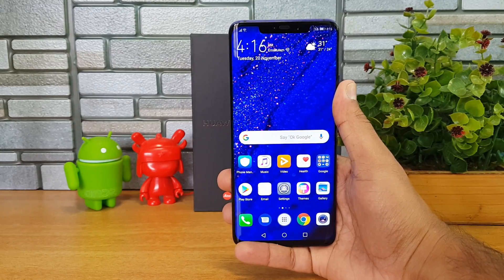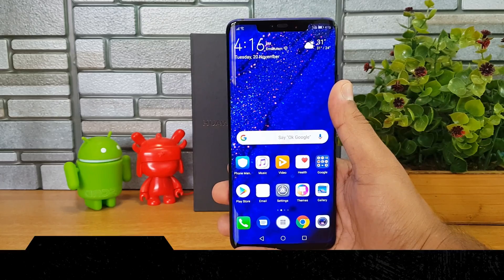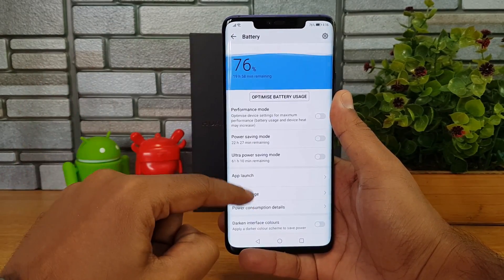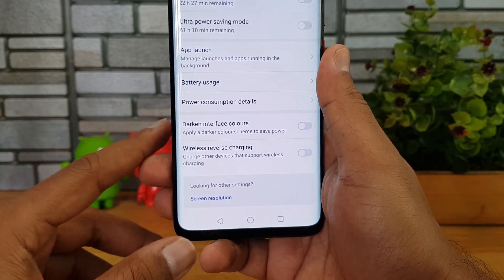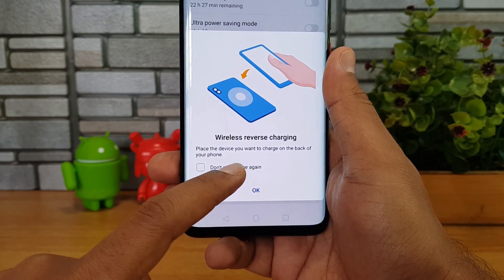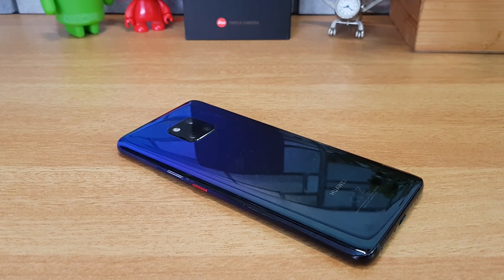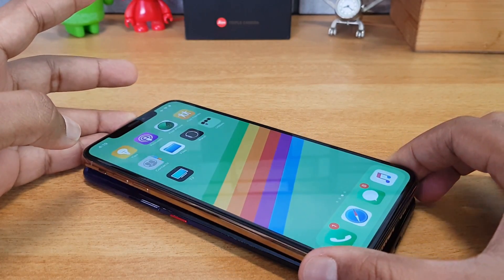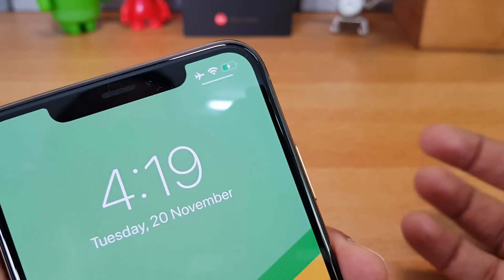Reverse Wireless Charging on Huawei Mate 20 Pro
Reverse Wireless Charging is a new feature on Huawei Mate 20 Pro and here is how to use the reverse wireless charging on the device.